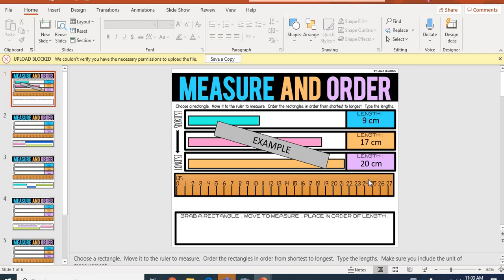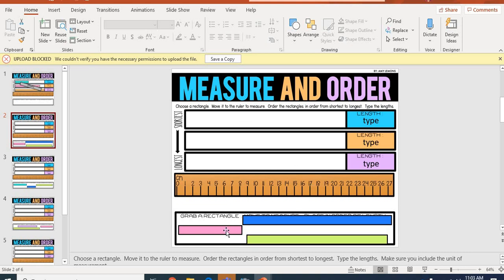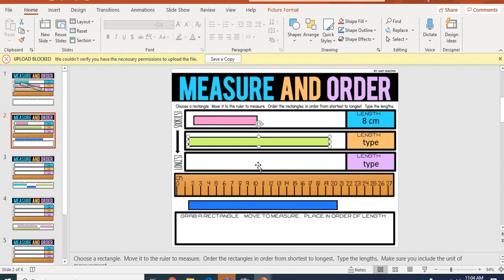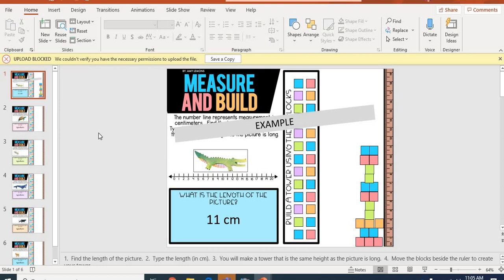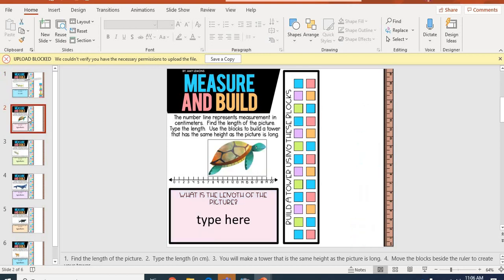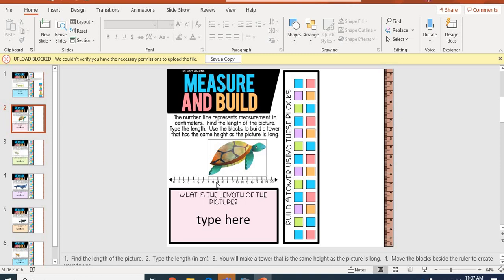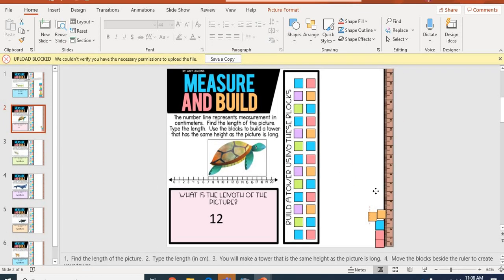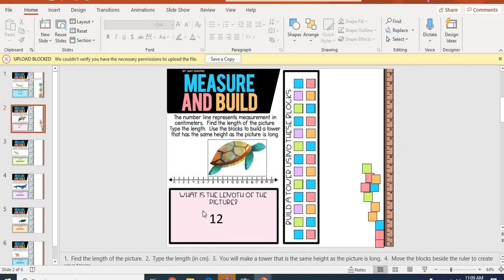Measuring Assignment Explanation